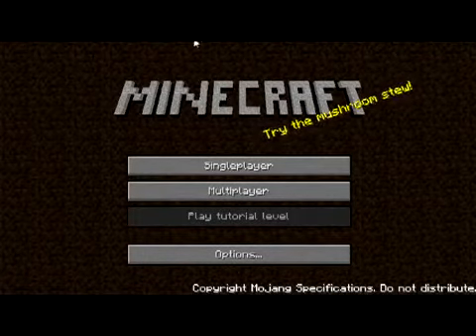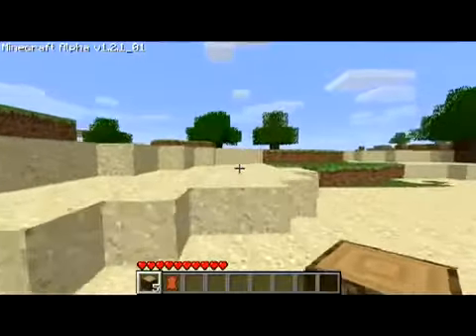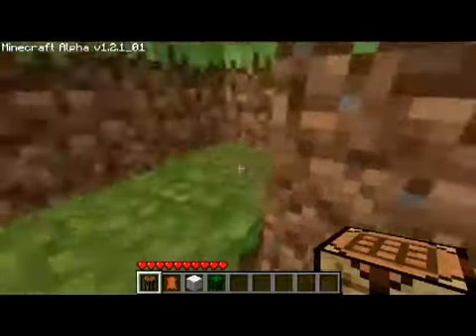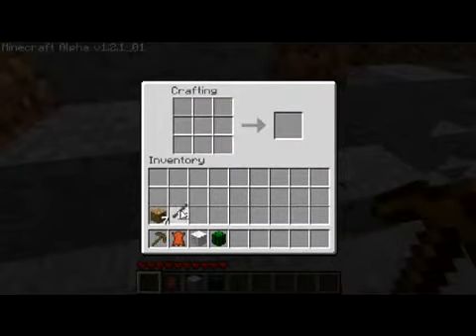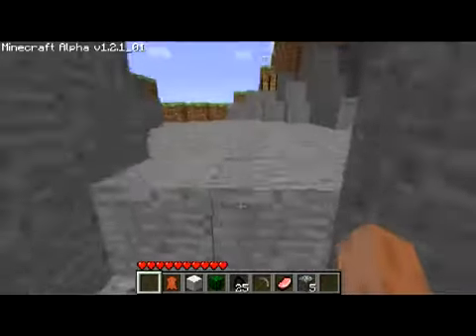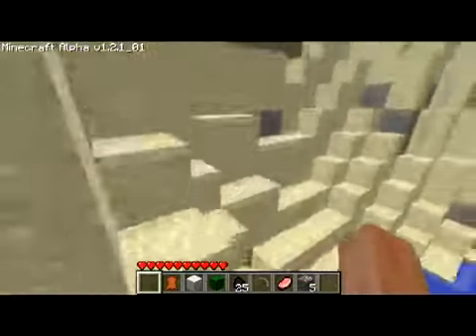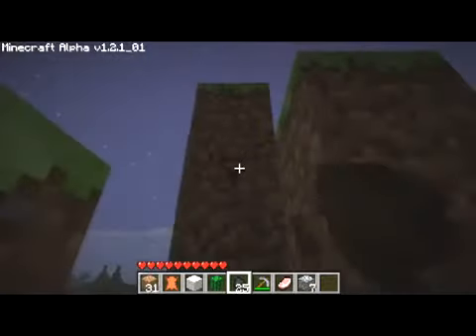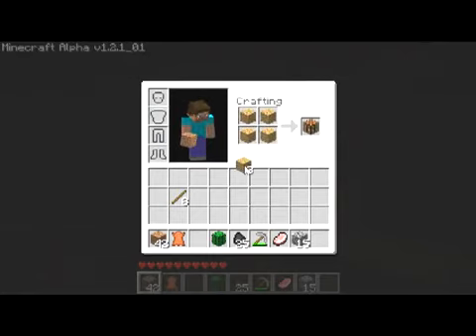Minecraft Gameplay Episode 1 The Basics